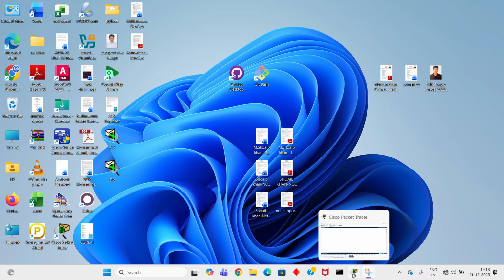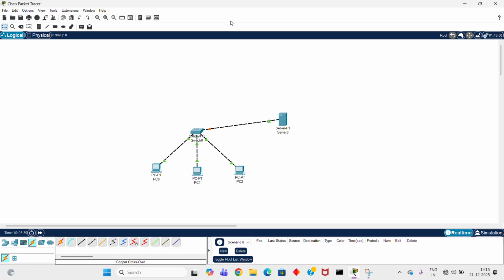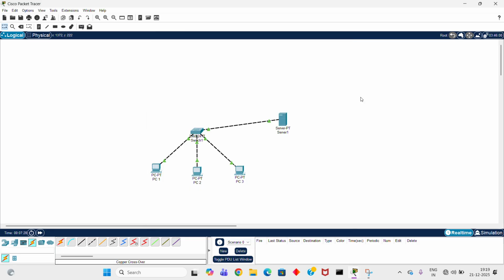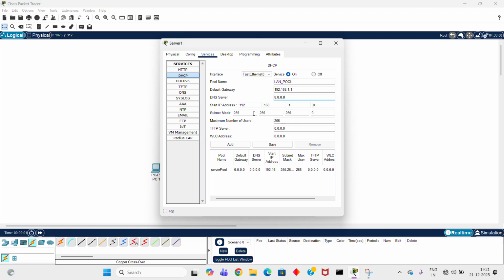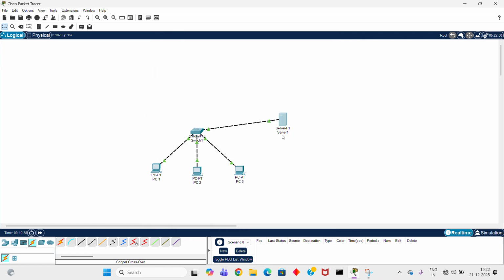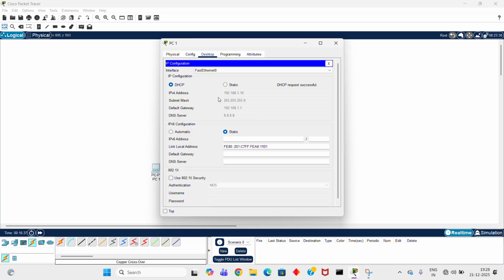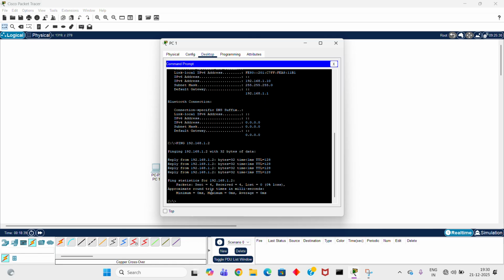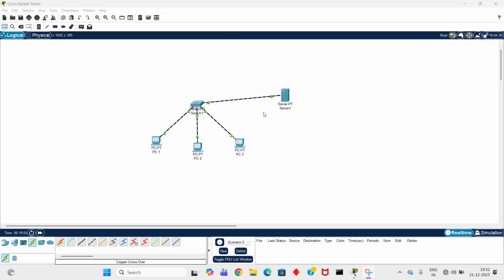"MIND BLOWING DHCP Server Setup in Cisco Packet Tracer"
DHCP Configuration in Cisco Packet Tracer Explained Clearly
How DHCP Works in Cisco Packet Tracer | Real-Time Lab
DHCP Server Lab with Multiple PCs | Cisco Packet Tracer
Copy code

In this video, I have explained DHCP (Dynamic Host Configuration Protocol)
configuration in Cisco Packet Tracer step by step.

You will learn:
✔ What is DHCP and how it works
✔ How to configure a DHCP server in Cisco Packet Tracer
✔ How multiple clients get IP addresses automatically
✔ Why clients sometimes get 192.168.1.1 instead of start IP
✔ DHCP troubleshooting and verification

This video is very useful for:
🔹 Networking students
🔹 CCNA beginners
🔹 NOC / Network Engineer freshers
🔹 Cisco Packet Tracer learners

DHCP automatically assigns IP address, subnet mask, gateway, and DNS to clients,
which helps in reducing manual configuration errors in real networks.

📌 Topic Covered:
- DHCP Server
- DHCP Pool
- Multiple DHCP Clients
- IP Address Assignment
- Packet Tracer Practical Lab

for more networking tutorials.